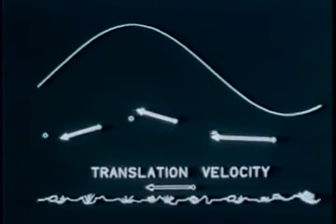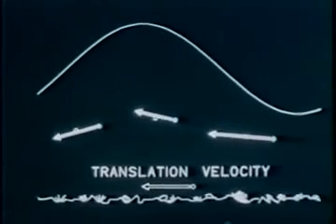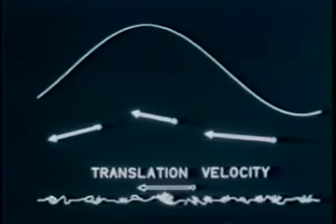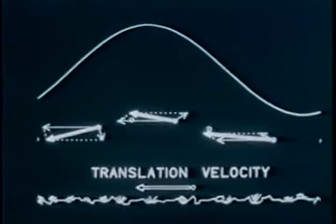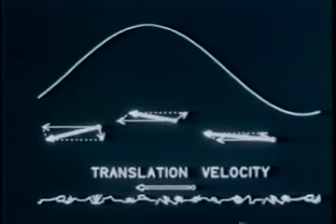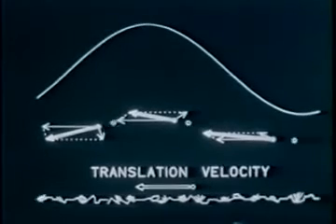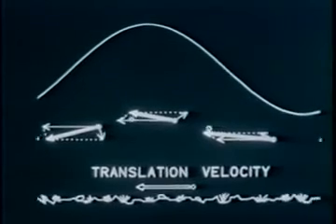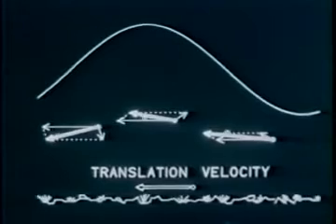1 Eulerian and Lagrangian Descriptions in Fluid Mechanics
Key learning : the fundamental understanding of Eulerian and Lagrangian Description in fluid mechanics.